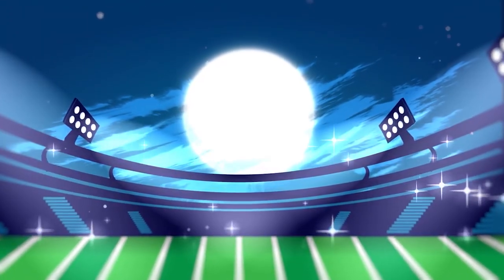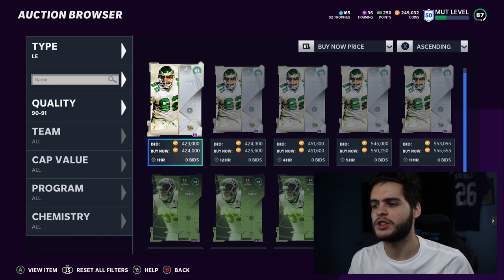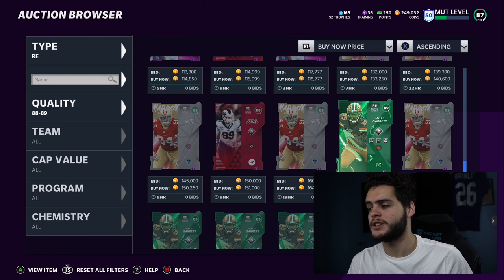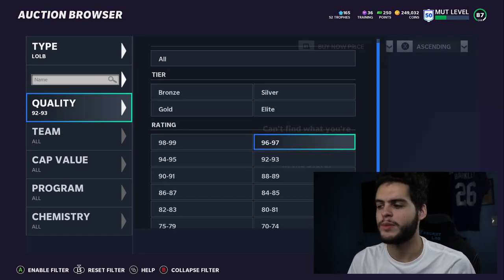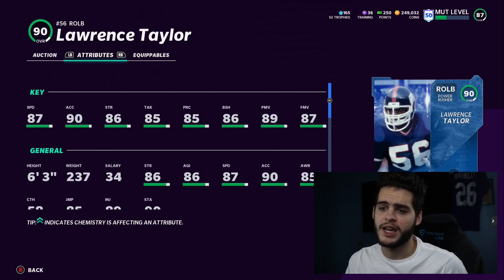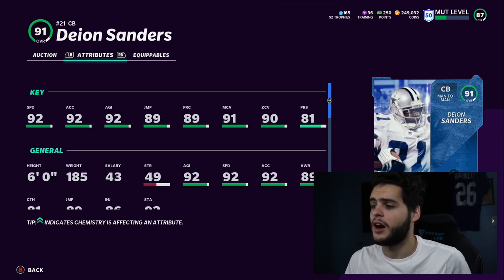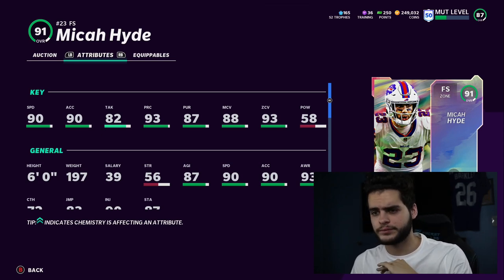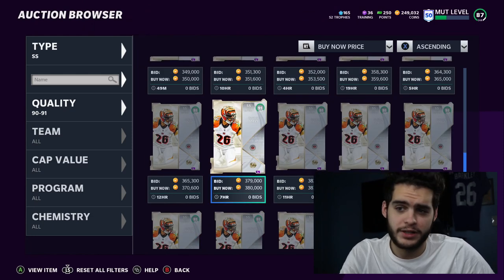THE BEST PLAYERS AT EACH POSITION ON DEFENSE IN MADDEN 21! BEST PLAYERS TO BUY!